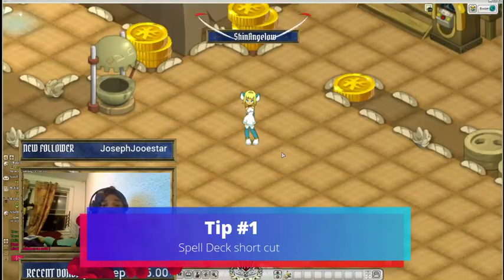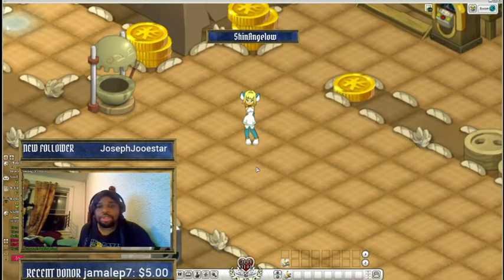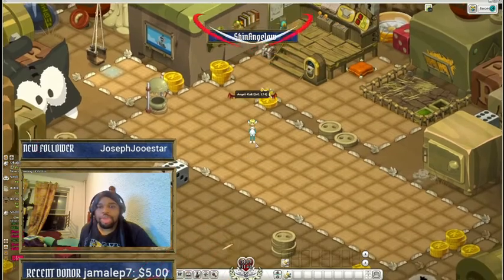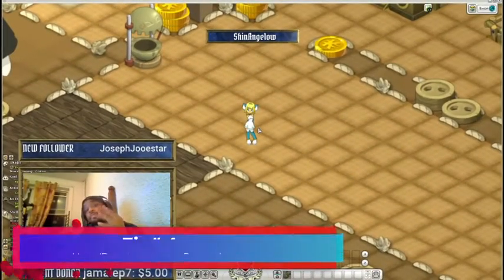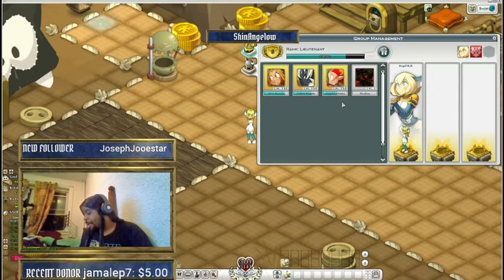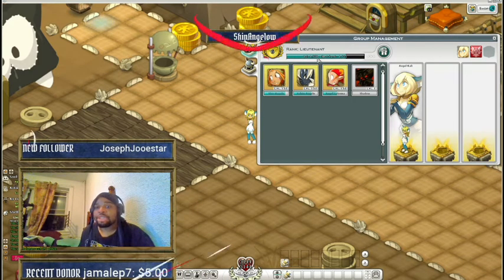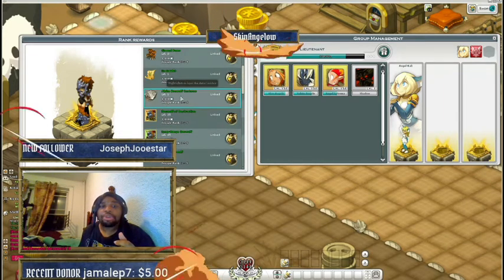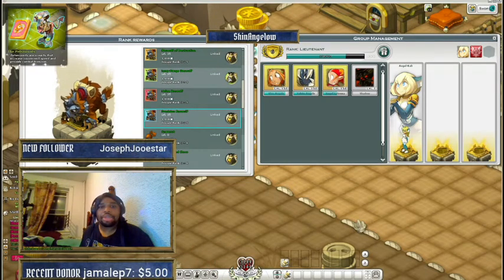5 more Wakfu tips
Just a bit more help for some new comers!